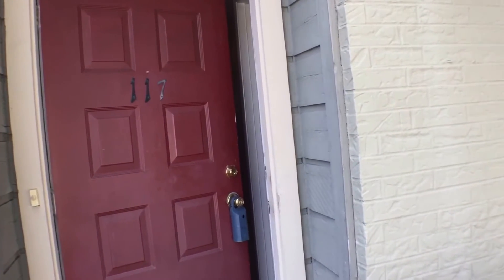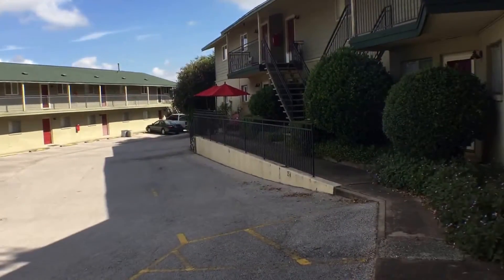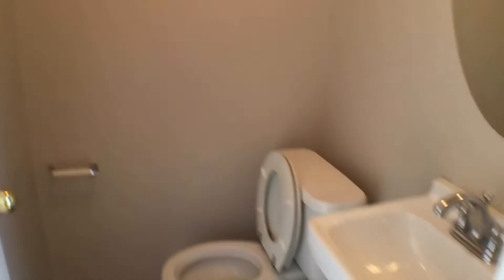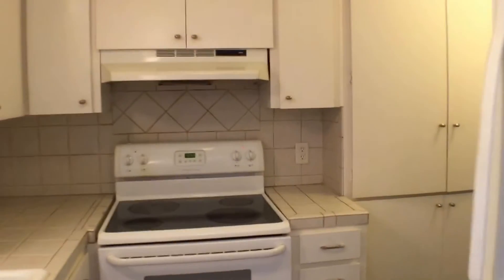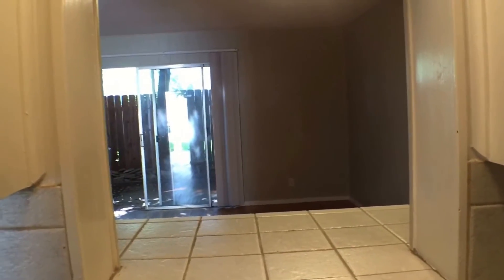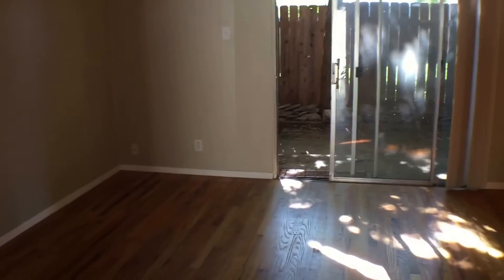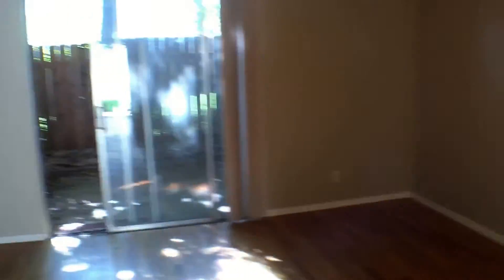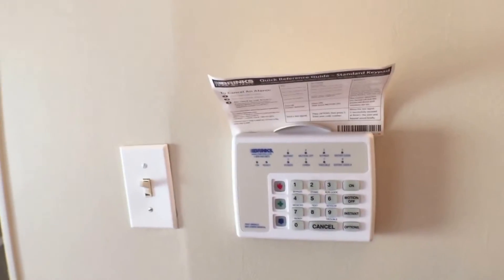Condo for Rent in Austin, TX, 2BR/1BA: 2122 Hancock Dr #117, Austin, TX 78756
to visit 1836PropertyManagement if you need an AustinTXPropertyManager ! to see another available condo for rent in Austin, TX today. You can also call us or visit our office at

1836 Property Management
1704 ½ South Congress, Suite E,
Austin, Texas 78704

One of our condos for rent in Austin, TX is an adorable 2-bedroom property in lovely West Austin! This gem is conveniently located between Loop 1 and 35, with easy access to both. The condo comes with full-sized refrigerator, stackable washer and dryer, two reserved parking spaces, ceiling fans throughout, and much more. Water, heat, trash, and cable are included! Don't miss out on this one. Apply today!

We are one of the most progressive and professional property management firms in Austin, TX. We are a results-oriented company, driven by the satisfaction of our clients. We continuously strive to deliver the most comprehensive level of service possible. By being with us, you can only experience the most outstanding and professional Austin, TX property management!

Can you imagine yourself living in one of our lovely condos for rent in Austin, TX? and give our professional Austin, TX property managers a call today! Know someone who might want our CondoForRentInAustinTX, instead?

Your reviews help keep our business thriving. Please take a moment and share your experience